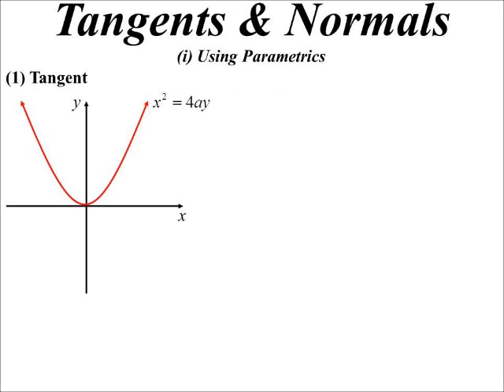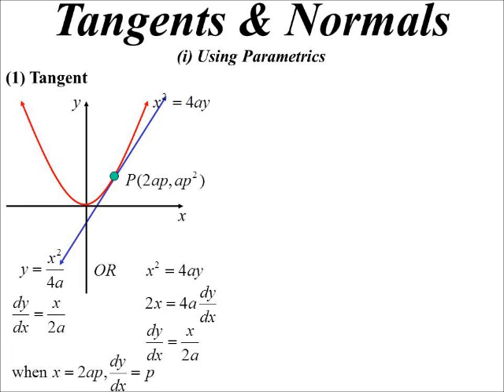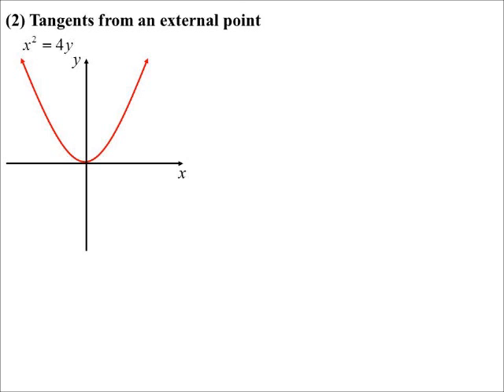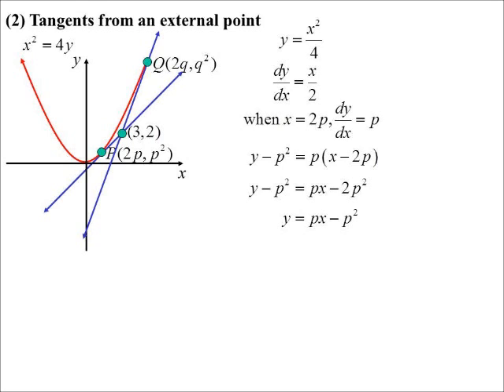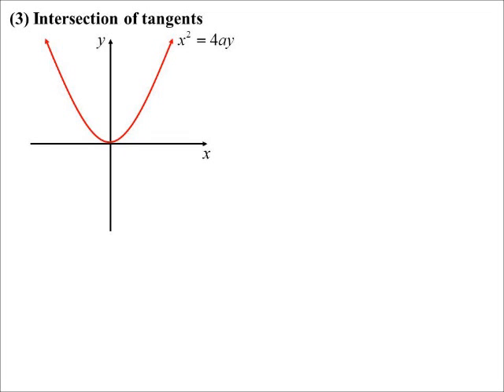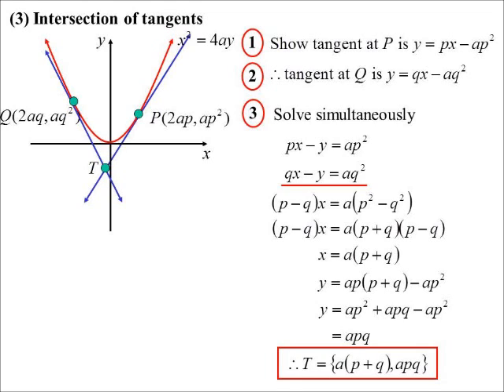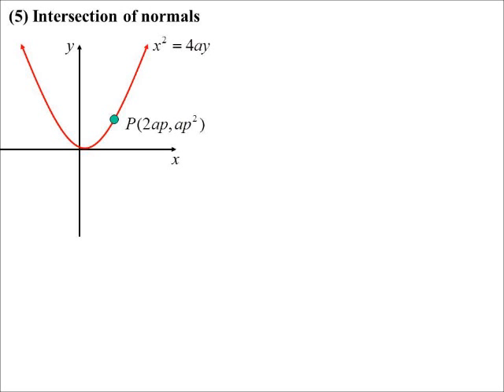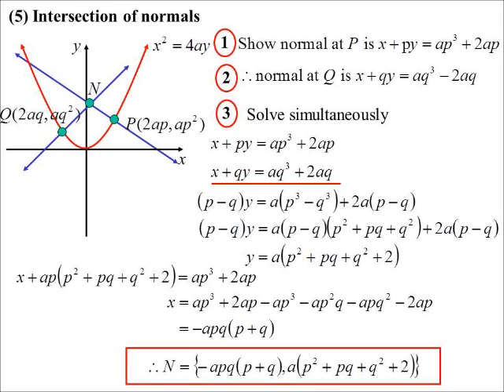11X1 T11 05 tangents & normals parametric approach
Finding the equations of tangents, normals and associated points, using the parametric form.